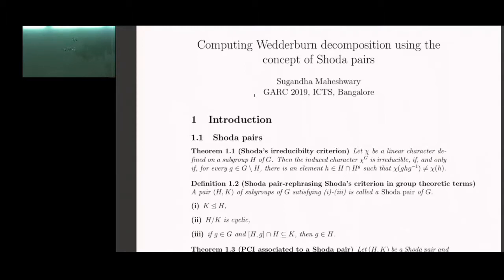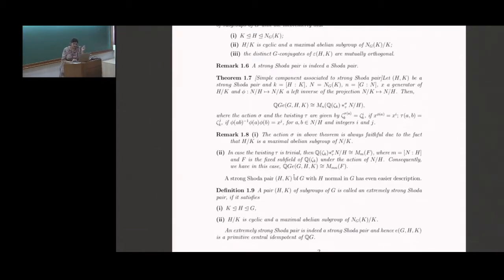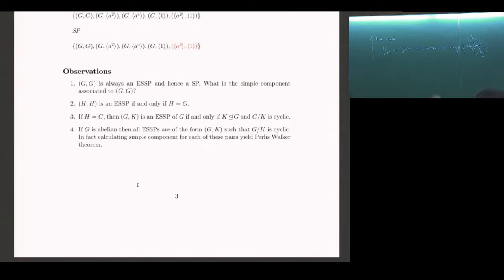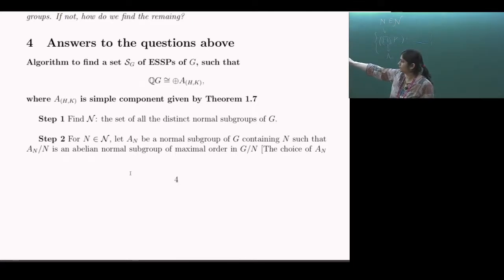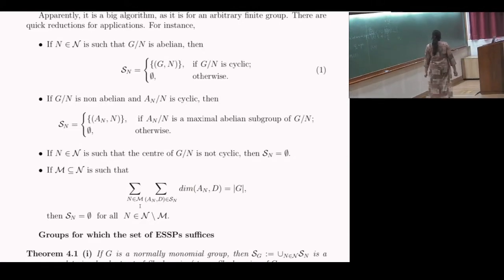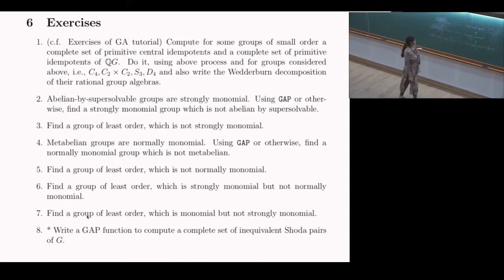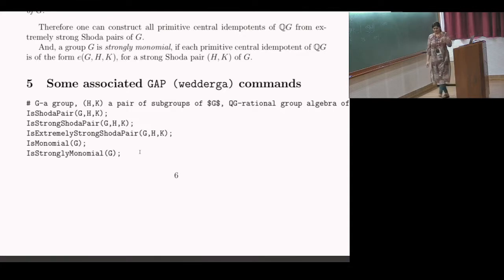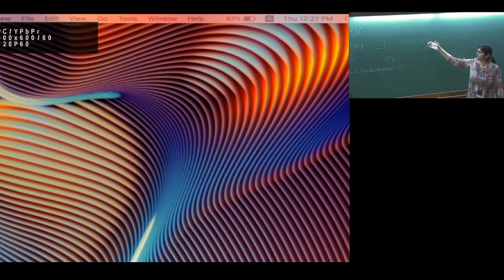Computing Wedderburn decomposition using the concept of Shoda pairs by Sugandha Maheshwari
PROGRAM

DATE: 14 October 2019 to 23 October 2019

0:00:00 Computing Wedderburn decomposition using the concept of Shoda pairs
0:04:24 Definition of strong Shoda pair
0:08:49 Shoda pairs (SP) do exist!
0:12:26 what are the observations we have by now?
0:14:53 Wdderburn decomposition
0:15:57 Is there some refined method to find that of extremely strong Shoda pair
0:16:55 Algorithm to find complete a redundant set of extremely  strong Shoda pair of G
0:24:08 How do we find extremely strong Shoda pairs and how do we know if they are enough?
0:27:00 Definition of Monomial groups, strongly and normally monomial groups and Shoda pairs
0:30:02 Implications
0:33:14 Some associated GAP (Wedderga) commands
0:33:21 is of the form e(G, H, K), for a strong Shoda pair (H,
0:35:30 Input is on three parameters
0:41:25 What is the corresponding idempotent?